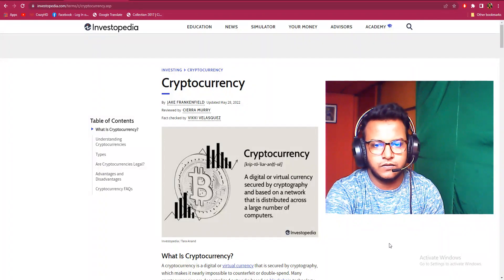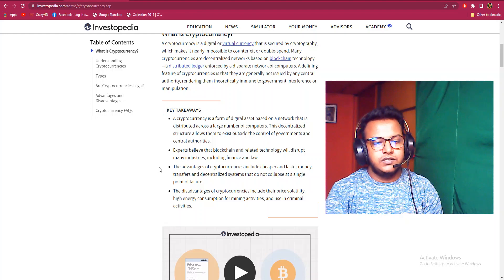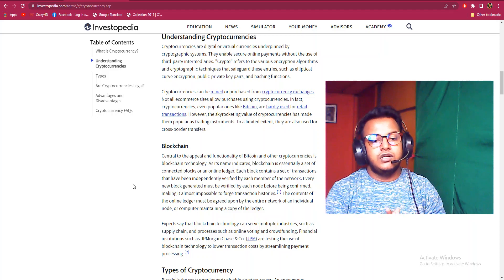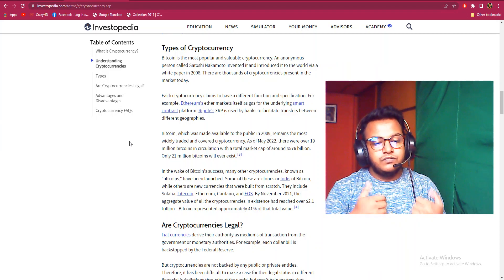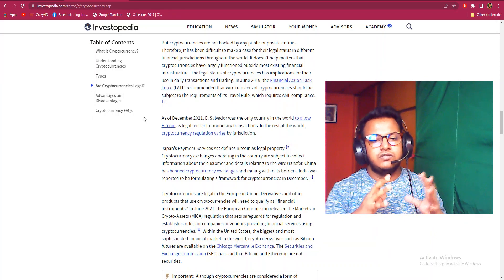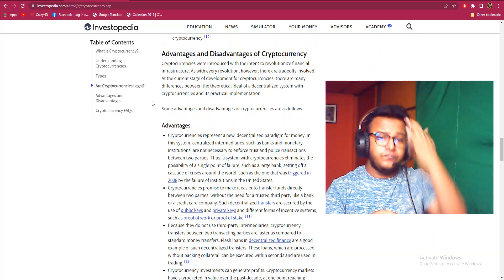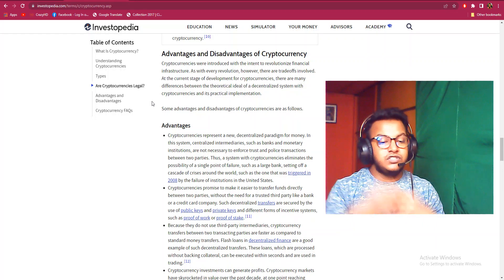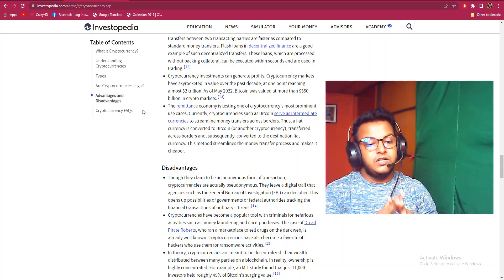What is Crypto Currency ? Cryptocurrency invest tutorial | cryptonews crypto tech